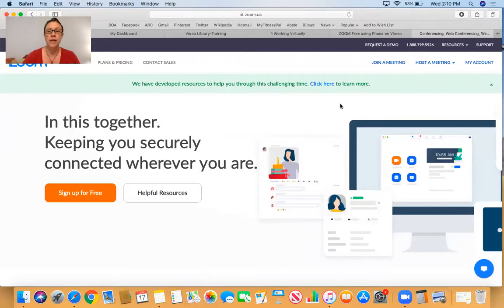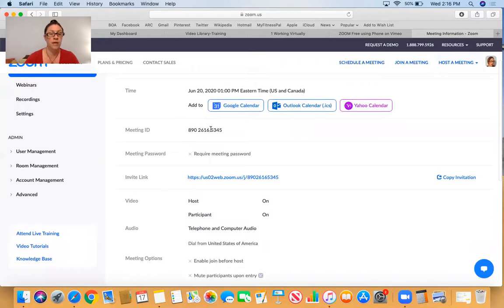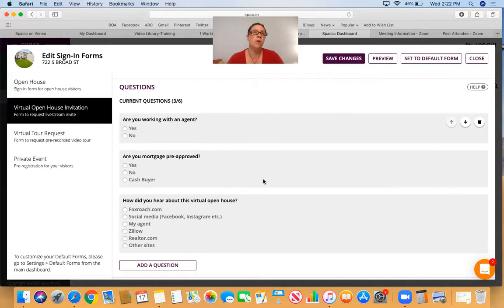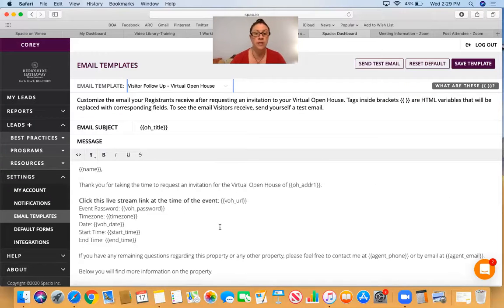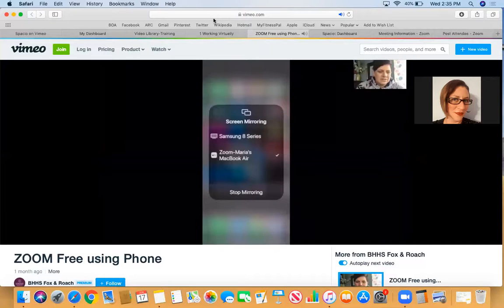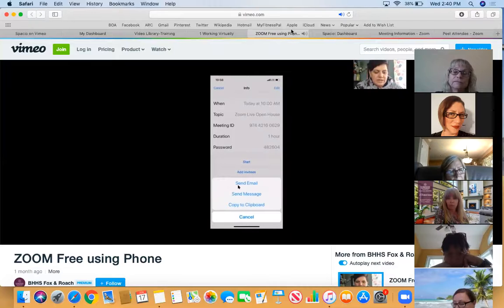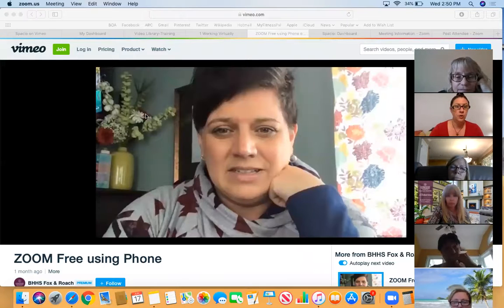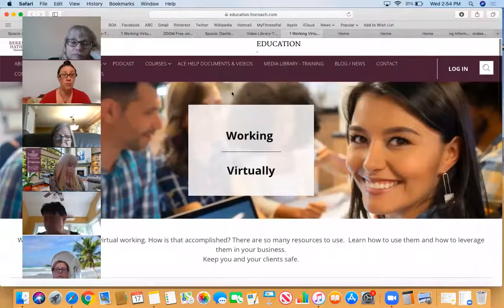Virtual Open Class - Zoom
Learn how to host a virtual open house utilizing Zoom and Spacio.